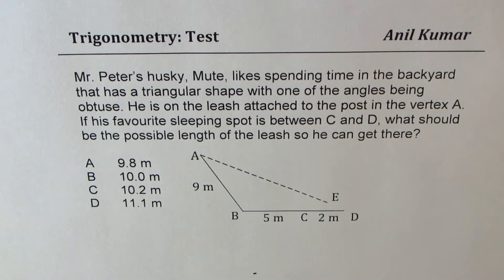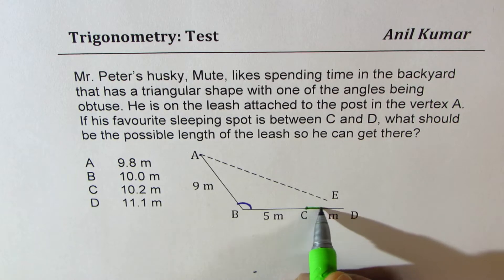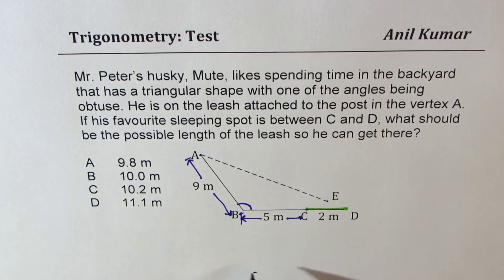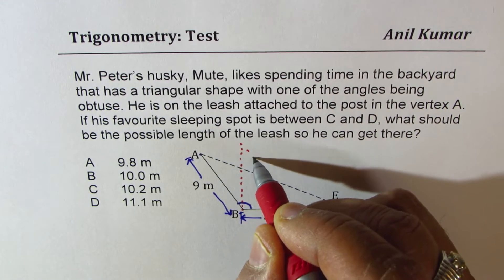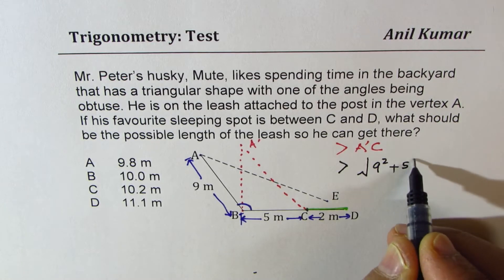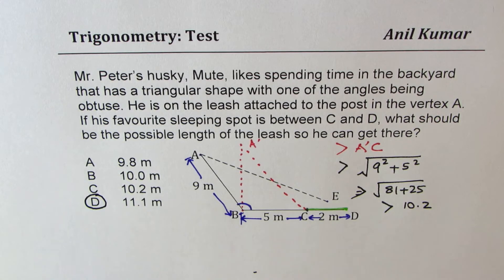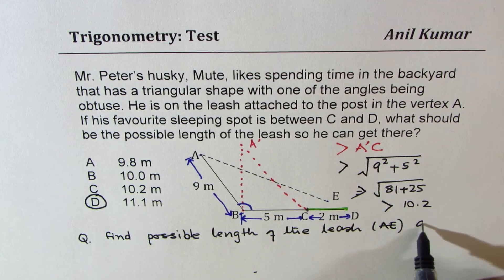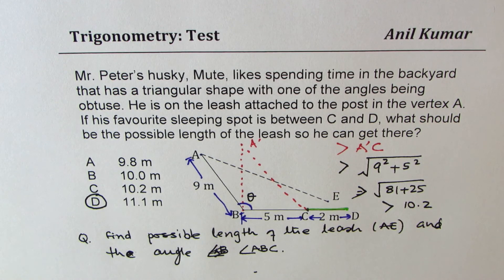Trigonomatery Application Find length of the leash in Obtuse Triangle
Mr. Peter’s husky, Mute, likes spending time in the backyard that has a triangular shape with one of the angles being obtuse. He is on the leash attached to the post in the vertex A. If his favourite sleeping spot is between C and D, what should be the possible length of the leash so he can get there?
Understand Sine Law and how to apply it for solving triangles.